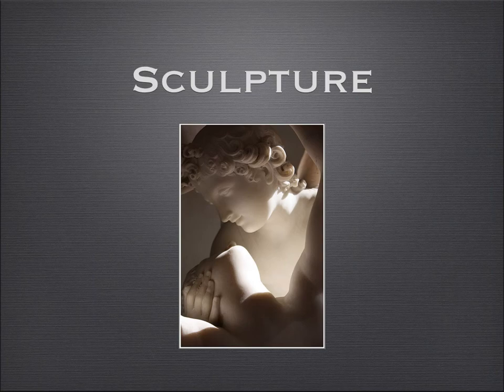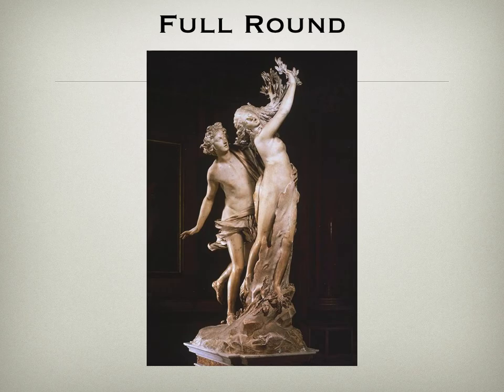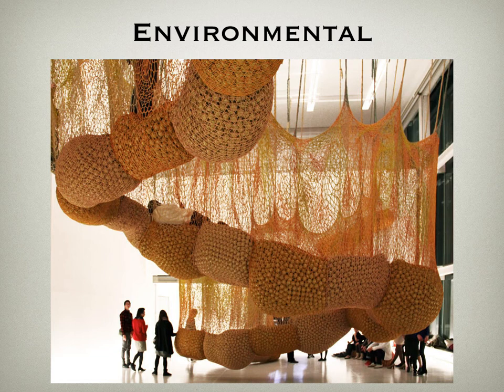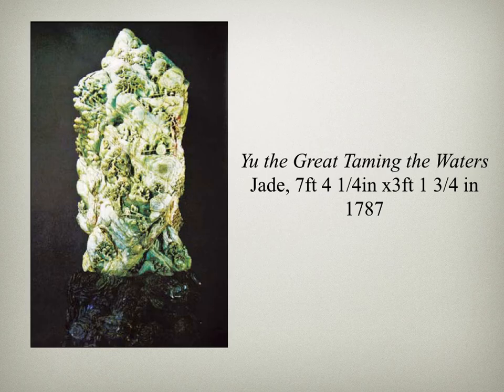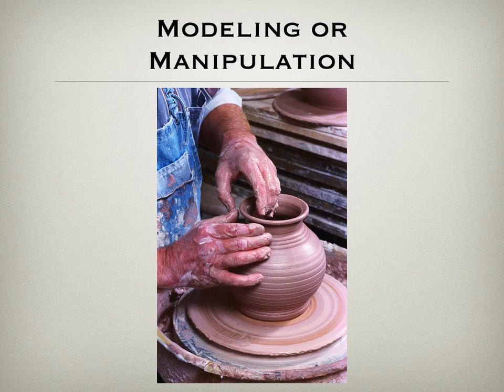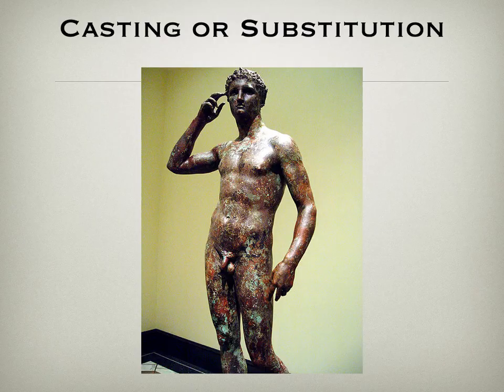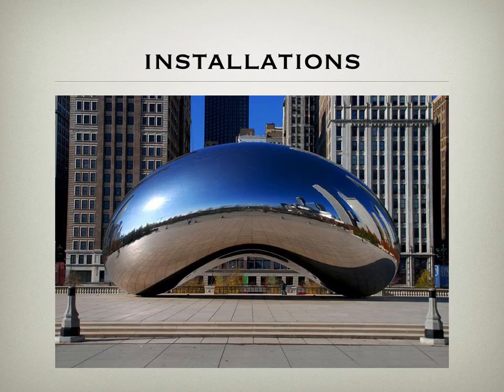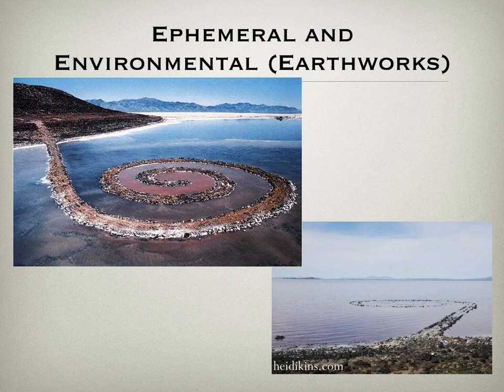ART 100 Sculpture (JAF)